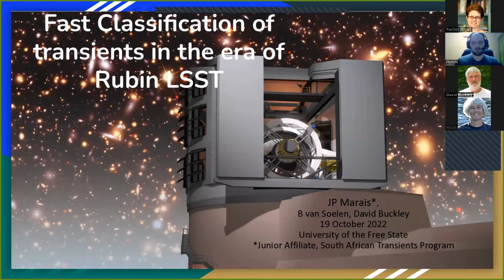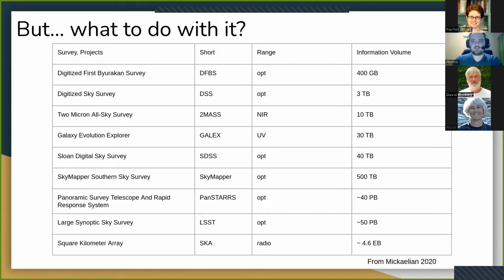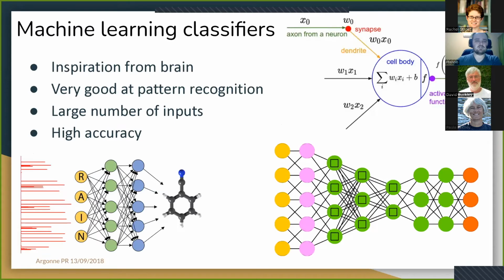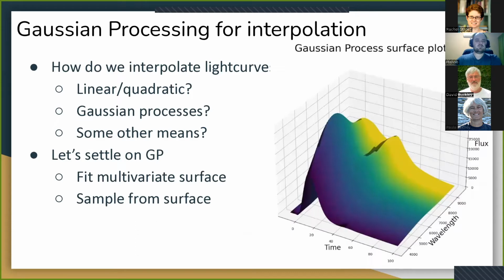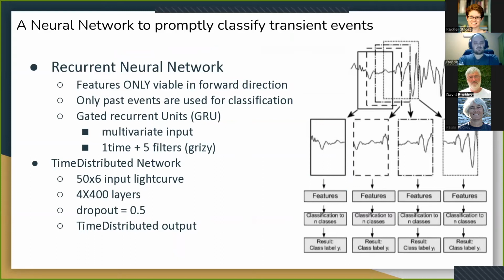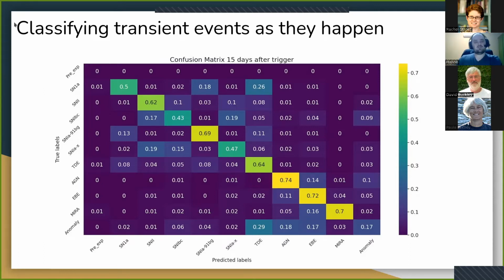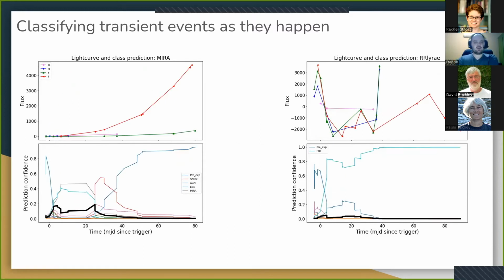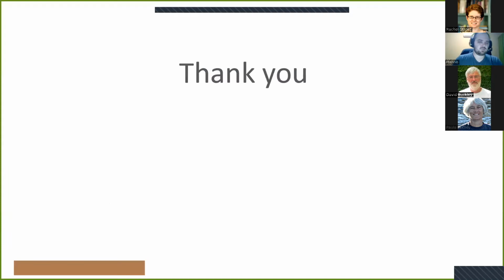TVS Science Colloquium: Fast classification of transient events in the era of Rubin LSST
TVS Science Colloquium held on Oct 19, 2022

Fast classification of transient events in the era of Rubin LSST
By Hanno Marais, South Africa Astronomical Observatory

The era of the Vera C. Rubin Observatory is almost upon us, bringing with it the future of transient astronomy. To prepare for the deluge of data we expect to come for the Rubin Legacy Survey of Space and Time, we need new methods of classifying and analysing the vast number of transient events LSST will observe. Up till now, classical methods such as template fitting and feature modelling were sufficient to classify transient events, but with datastreams becoming larger and more complex, these methods are starting to fall short. Newer methods based on machine learning techniques have recently been gaining traction when applied to lightcurve classification. In this talk, I will give an update on the development of a machine learning framework based on Artificial Neural Networks that shows promise in classifying transient events still in progress. This NN framework is able to classify transient events within a week of first detection, much faster than many transient events last, and faster than currently used methods, which require the entire lightcurve for classification. Additionally, this NN is able to calculate an anomaly score for each transient event, providing a method to detect anomalous transients well before the transient event is over, facilitating follow-up campaigns of interesting transients.